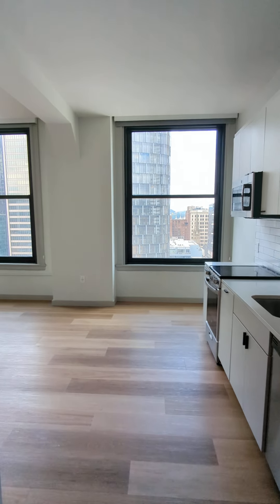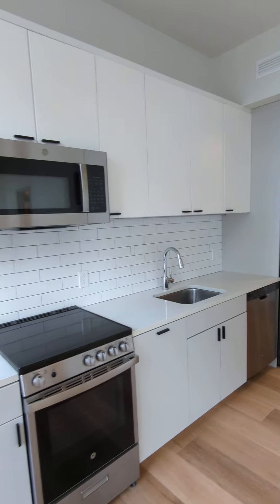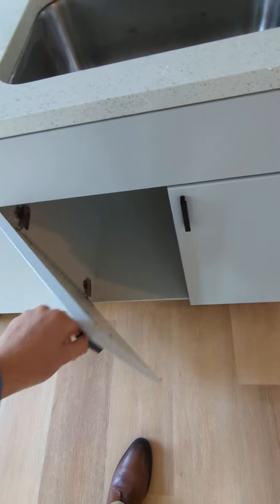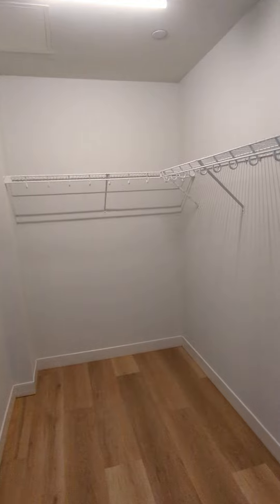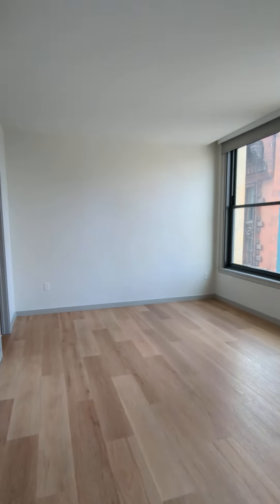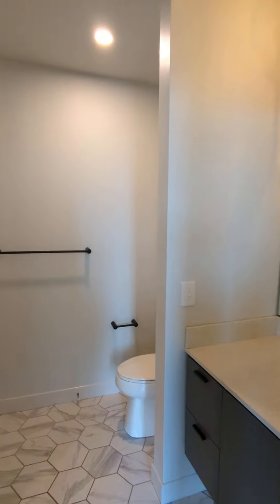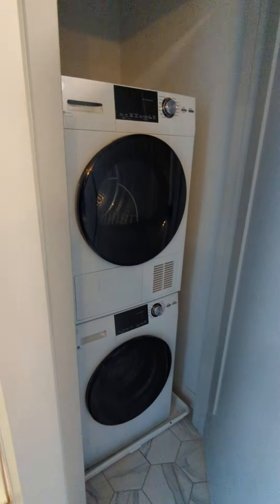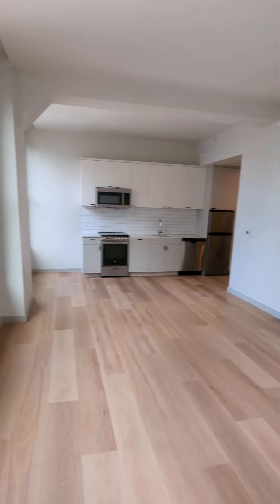The Commonwealth Building - S6 Floorplan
Our S6 Floorplan here at The Commonwealth Building! This floorplan is 544 sq ft and faces North into the heart of downtown Pittsburgh! Appliances in the unit include a microwave, range, dishwasher, refrigerator, washer, and dryer. This unit also features a walk-in closet.